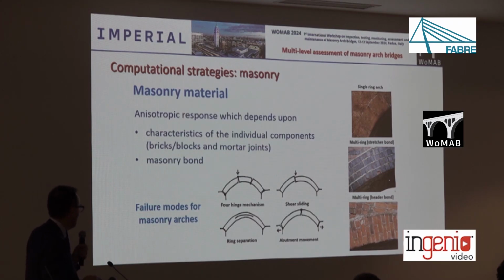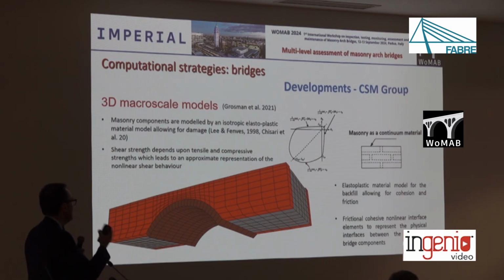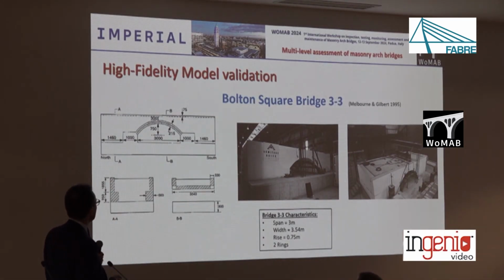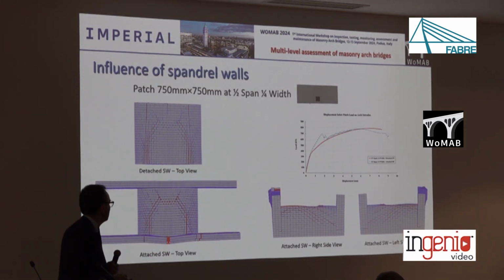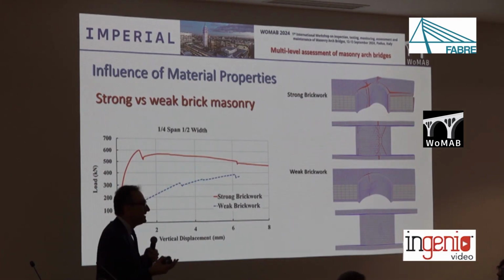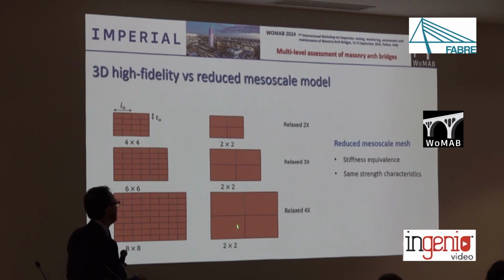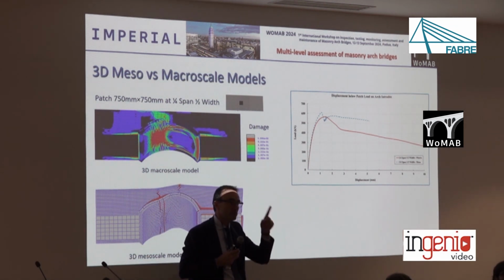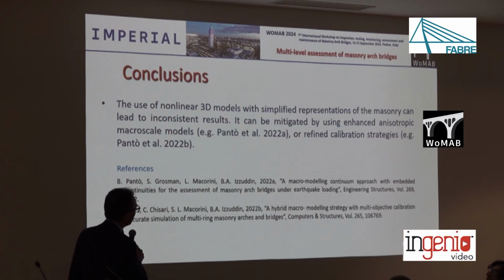Valutazione multi livello dei ponti ad arco in muratura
Lorenzo Macorini ha presentato una strategia avanzata di modellazione sviluppata dal gruppo di meccanica strutturale computazionale dell'Imperial College, rivolta alla valutazione multi-livello di ponti ad arco in muratura. Ha illustrato l'importanza dell'uso di modelli 3D per prevedere accuratamente il comportamento di tali strutture, specialmente sotto carichi verticali, poiché i modelli semplificati potrebbero non garantire previsioni sicure. Macorini ha evidenziato l'approccio multi-livello, che collega modelli semplici a modelli ad alta fedeltà, utili sia per calibrare modelli più semplici sia per studiare la complessa interazione 3D delle strutture. Infine, ha discusso i limiti dei modelli microscopici isotropi e i miglioramenti che il suo team ha apportato per una rappresentazione più accurata del comportamento dei materiali e delle caratteristiche di carico dei ponti.

La relazione di Lorenzo Macorini (Imperial College, Londra) è stata presentata in occasione dell'evento WoMAb tenutosi a Padova il 12 e 13 settembre 2024.